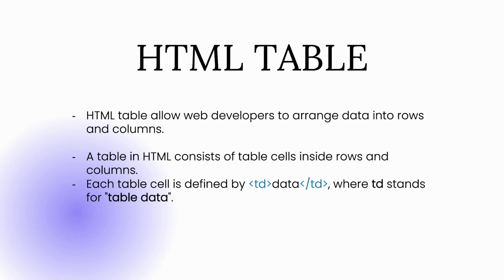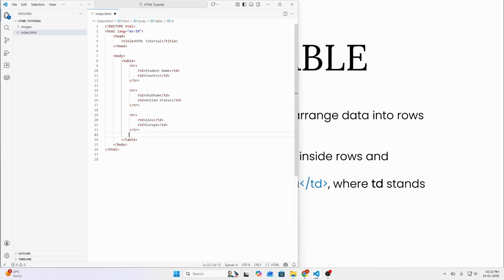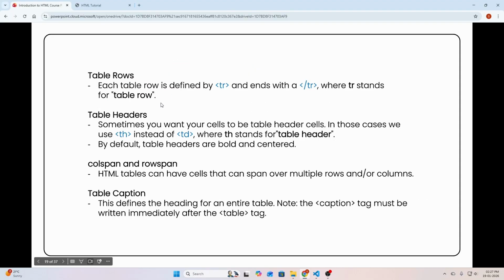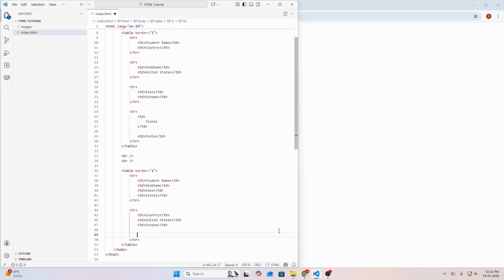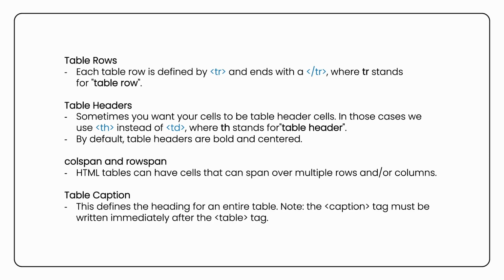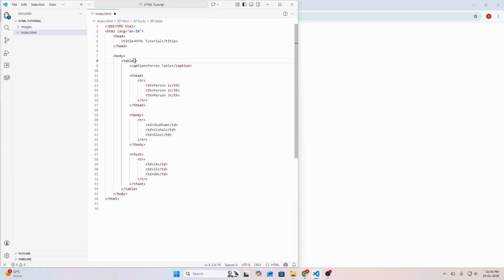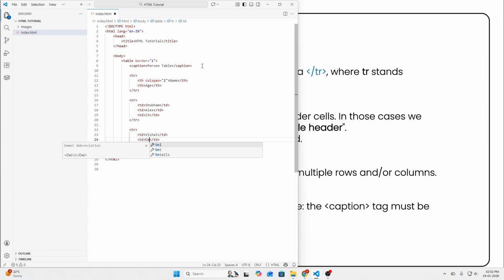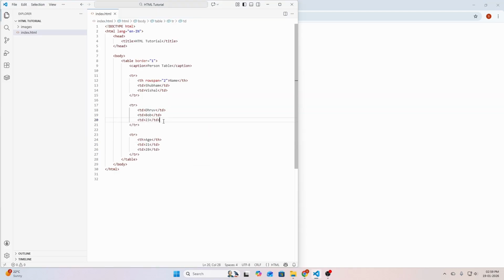Video 8 | HTML Table | HTML Made Easy! Learn Web Development Step by Step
✨ What you’ll learn:
- HTML Table
- HTML Table Elements